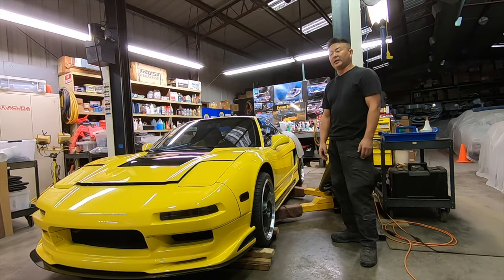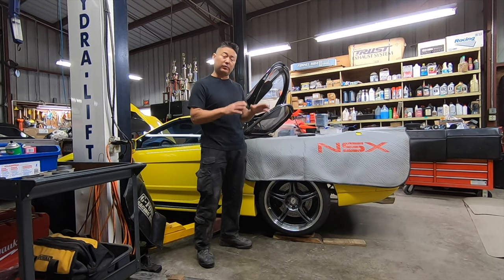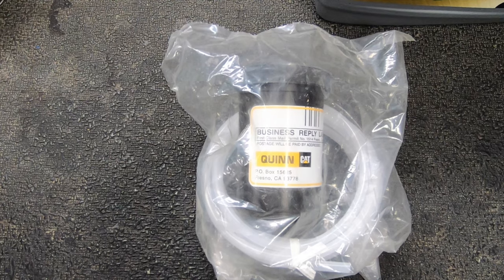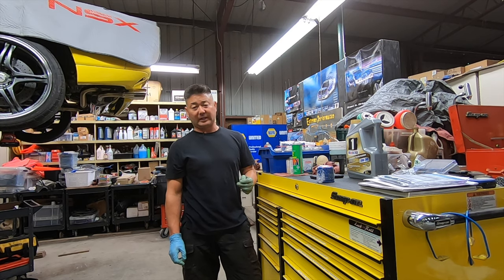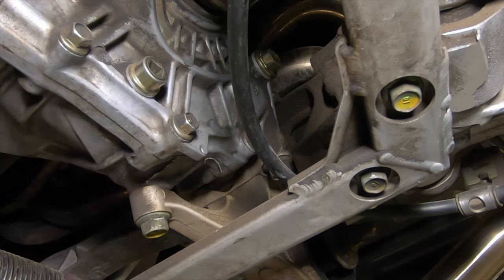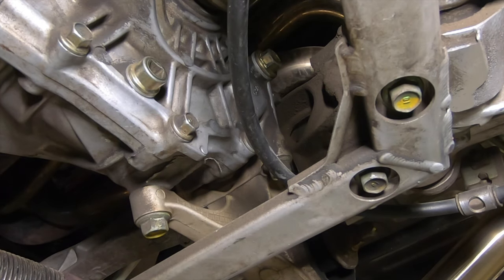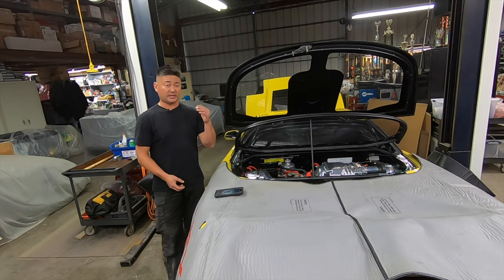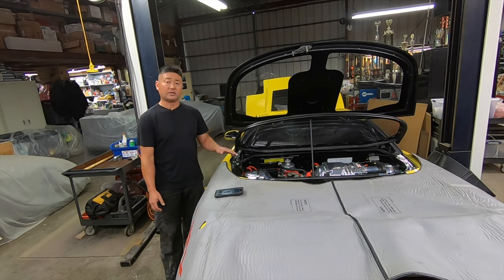DIY NSX Maintenance Part II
Save time and money for those that have the expertise to work on the NSX.